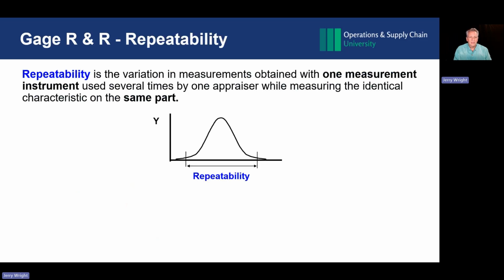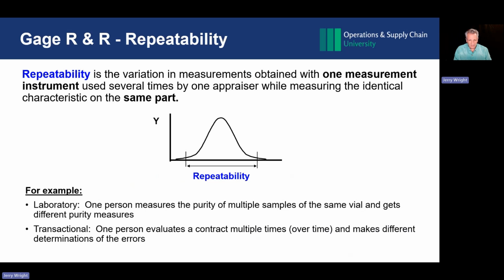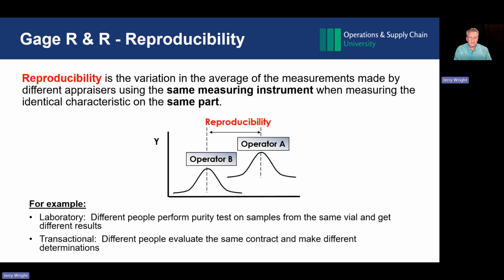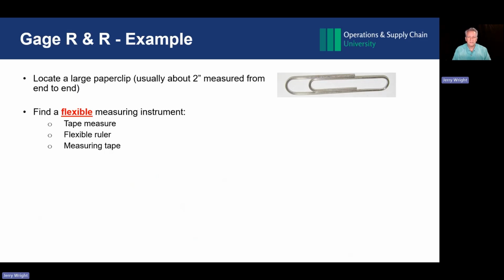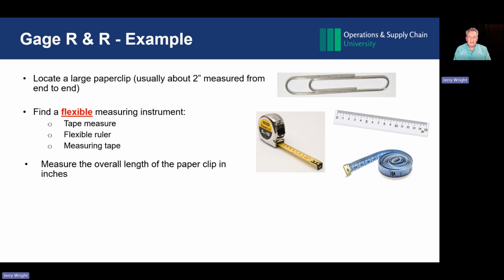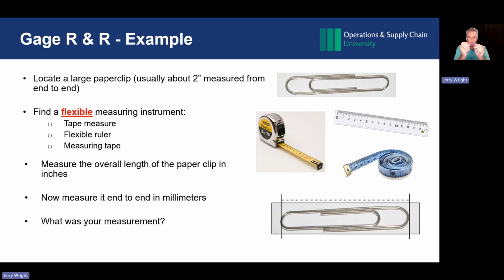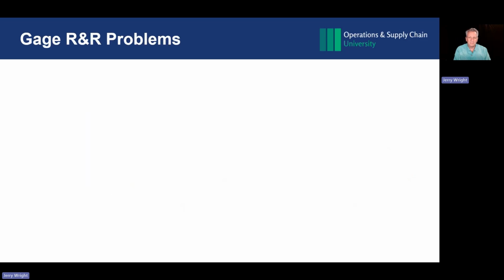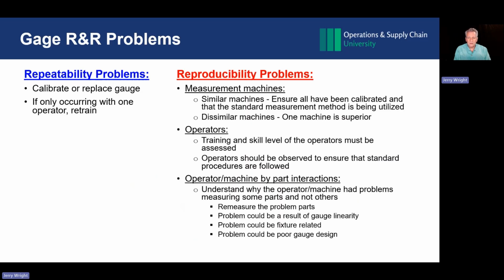Gauge R&R: Repeatability & Reproducibility to fix measurement systems- Green Belt course lesson #12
Continue your Lean Six Sigma training with our twelfth Green Belt Certification video from Operations University, where Master Black Belt and Instructor Jerry Wright explains Gauge R&R and why you must trust your measurement system before you trust your data. You’ll learn how precision, repeatability, and reproducibility fit together to determine whether your gauges and inspectors are truly capable.

Using simple lab and transactional examples—plus a hands-on paper clip measurement exercise—you’ll see how different people, tools, and techniques can create wildly different results on the same part. Jerry then walks through common Gauge R&R problems and practical ways to reduce variation between operators, instruments, and processes so your improvement projects are built on solid data.

👉 Get Certified (Green Belt):
Watch the full Green Belt playlist, then complete your certification at OperationsUniversity.org to earn your Green Belt certificate.

💡 What You’ll Learn in Video #12:
• What Gauge R&R is and why it matters before running any serious data analysis
• The difference between repeatability (same person, same gauge, same part) and reproducibility (different people, same measurement)
• Lab and transactional examples that expose hidden measurement-system variation
• A simple paper clip exercise to test your own measuring device and technique
• Typical sources of Gauge R&R problems and how to address gauges, training, and operator differences
• How better measurement systems improve incoming inspection and overall process capability

📢 Call to Action:
✅ Visit OperationsUniversity.org for courses, coaching, and full belt certifications
✅ Share this Green Belt playlist with your team to level up your organization’s problem-solving